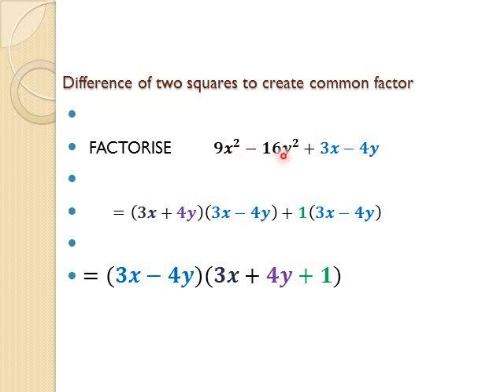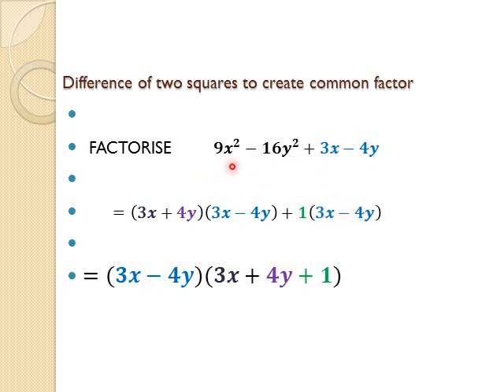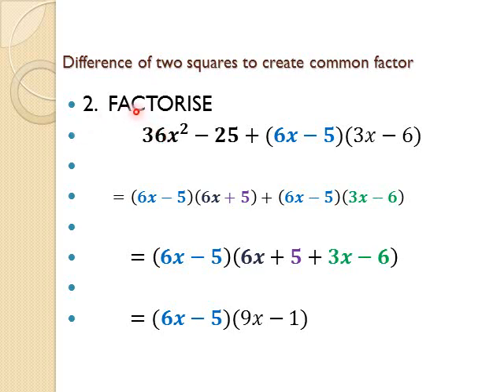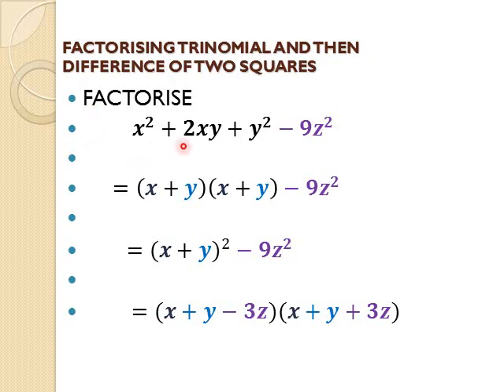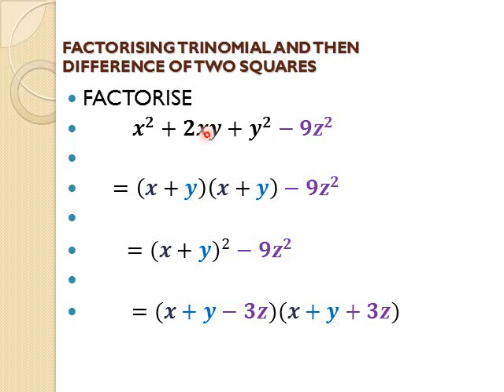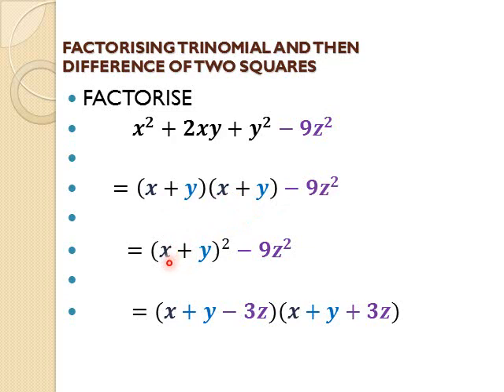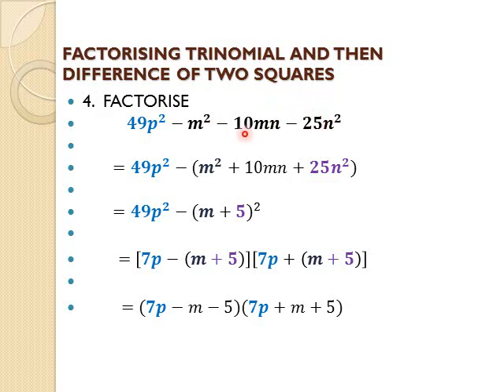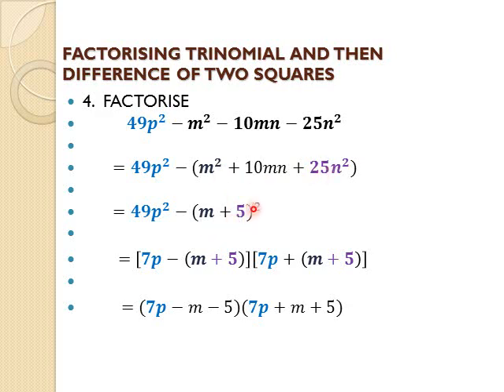3 9 Combined Factorisation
In this lesson you will learn how to factorise using difference of squares, trinomials and common factors combined. It is the more complex way of testing you in exams.